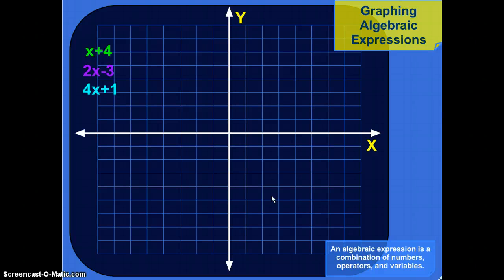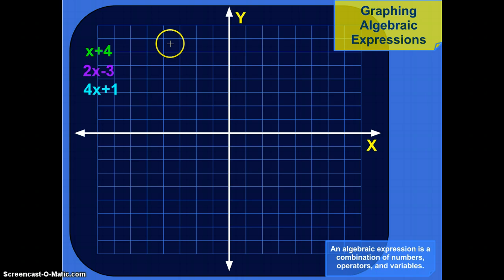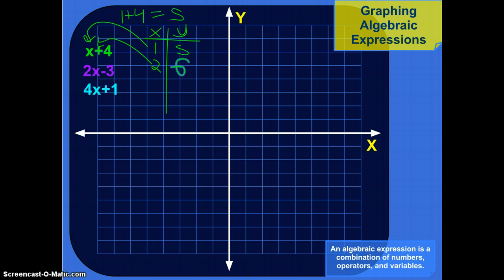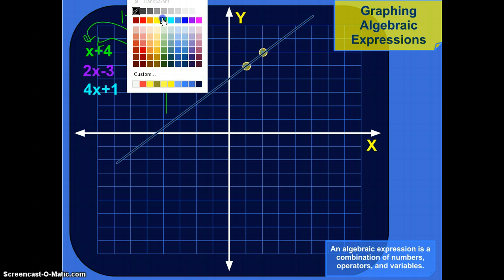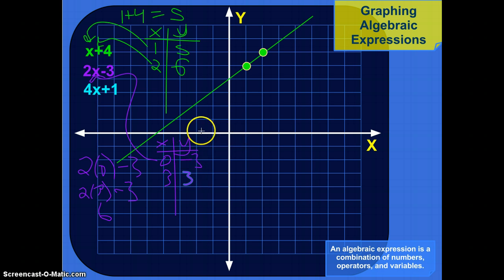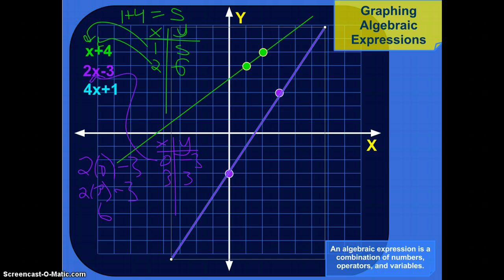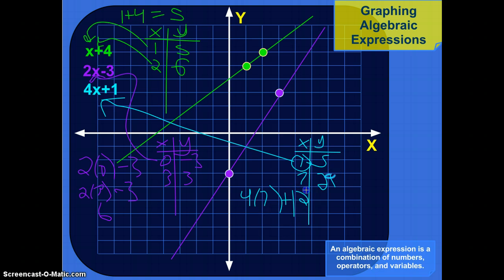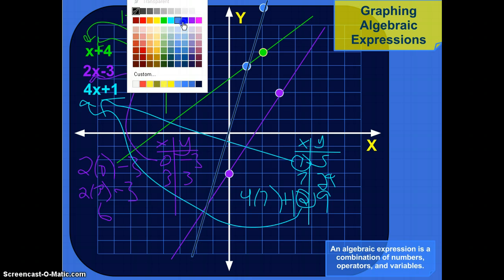Graphing Algebraic Expressions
Express your inner algebra warrior by turning stuff like "2x-3" into art.